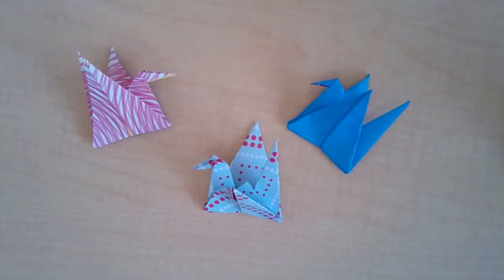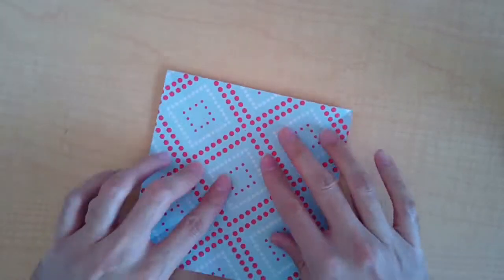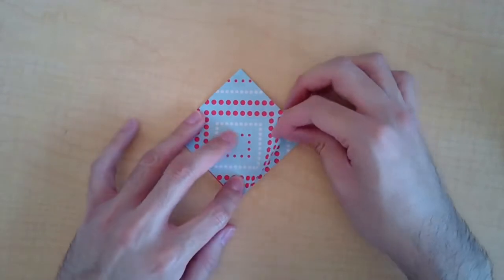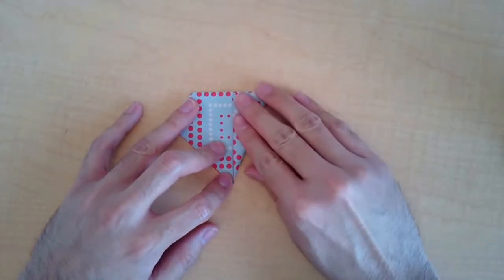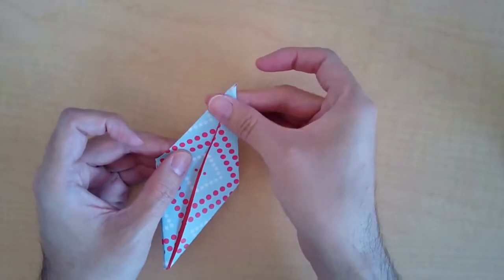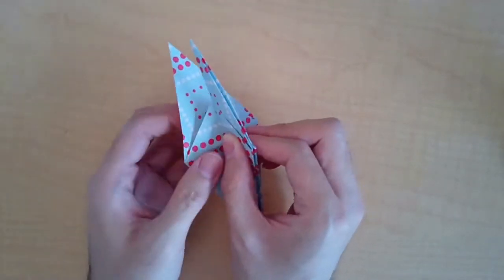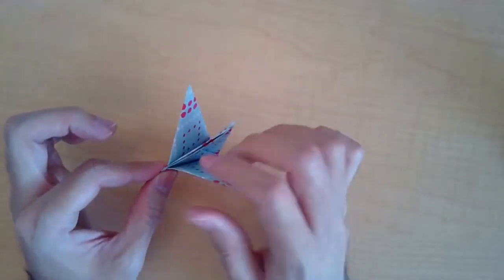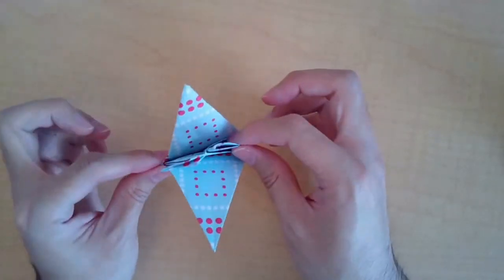Origami Crane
Join YCLD Volunteer Coordinator Martin for a brief tutorial on how to create an origami crane!